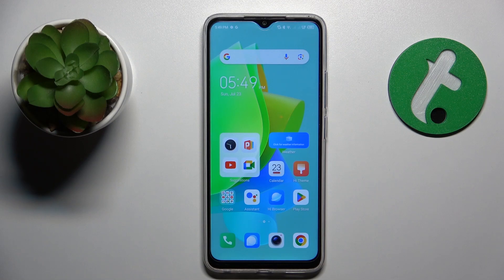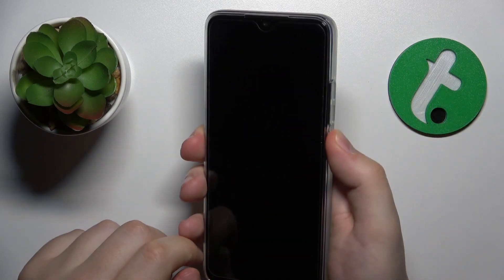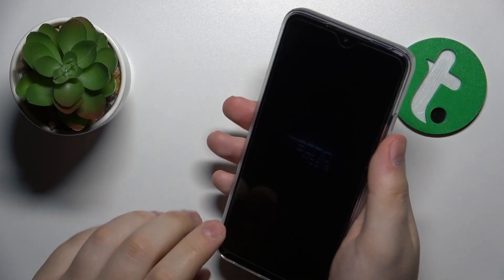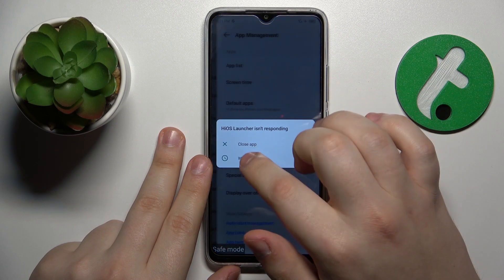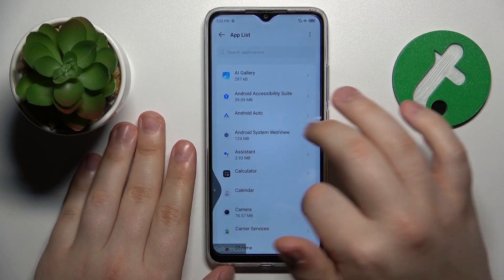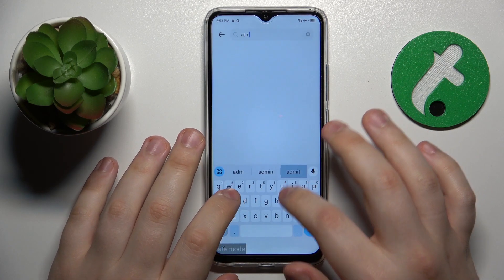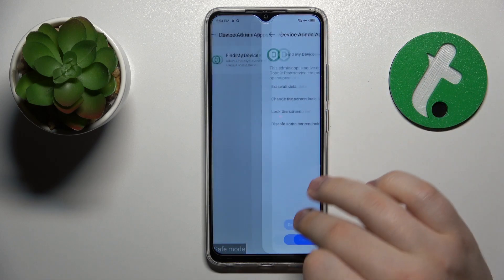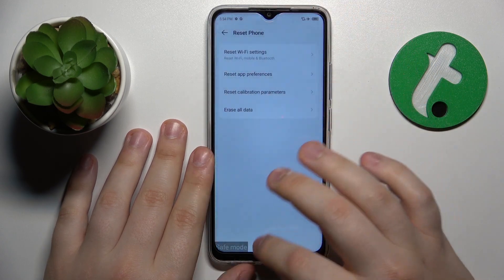How to Fix Hacked TECNO Spark Go 2023 Phone - Getting Rid of Viruses, Malware etc.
Has your TECNO Spark Go 2023 smartphone gotten hacked? Fear not! In this comprehensive video tutorial, we will reveal a few methods to counter malware and viruses on a TECNO Spark Go 2023 mobile device, making it safe to use again. Thereby, we invite you to view this video guide and learn how to ensure your Android phone.

How to get rid of viruses on a TECNO Spark Go 2023? What to do if the TECNO Spark Go 2023 phone was hacked? How to deal with hacked TECNO Spark Go 2023 phone? How to remove viruses and malware on a TECNO Spark Go 2023?